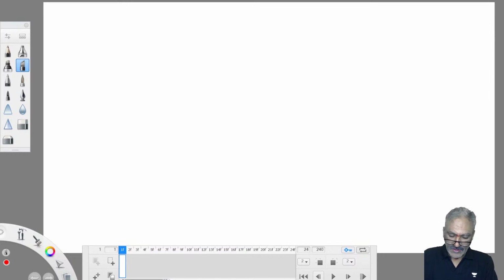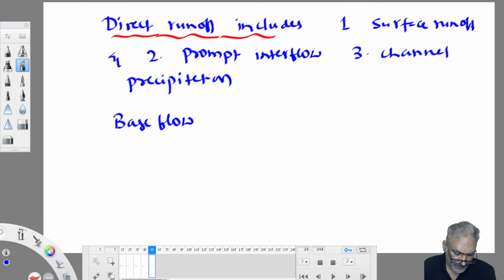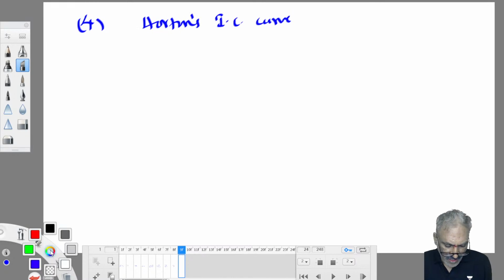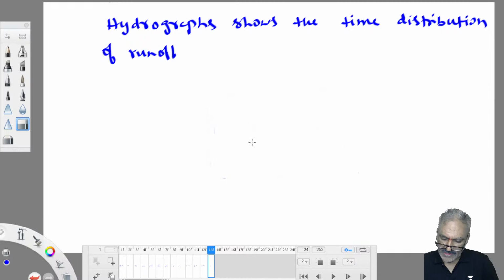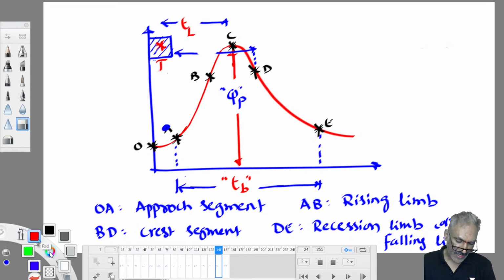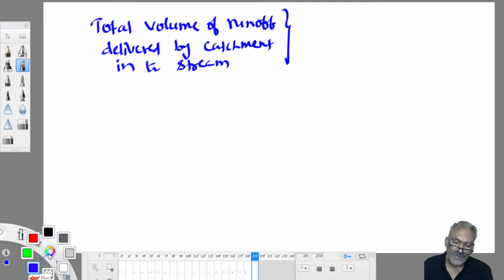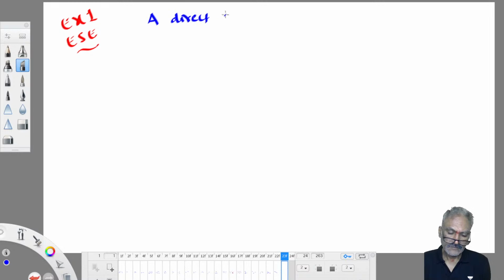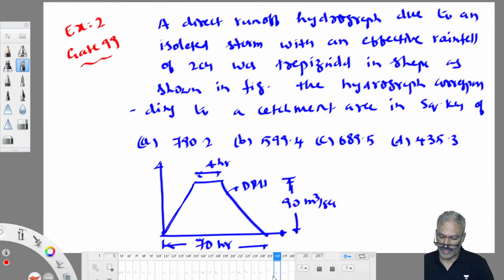Engineering Hydrology | RUNOFF | Siva Prasad | GATE 2023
In this video, educator Shiva Prasad will be discussing the new GATE 2023 crash course of Numericals on Precipitation.